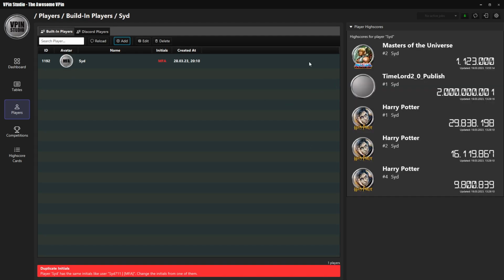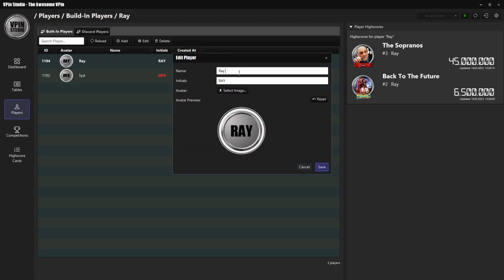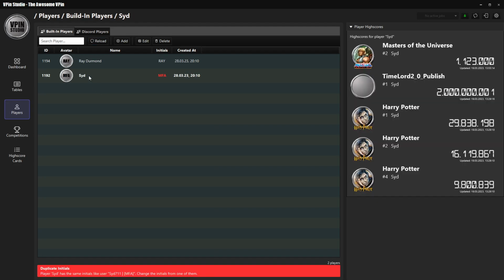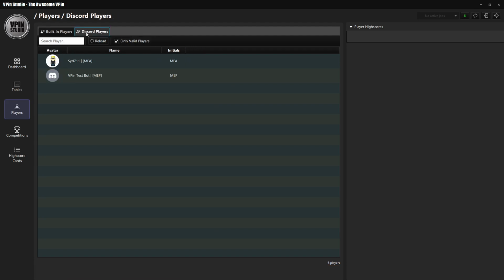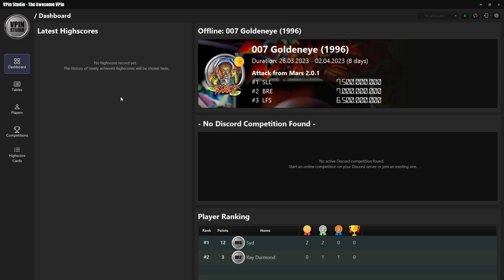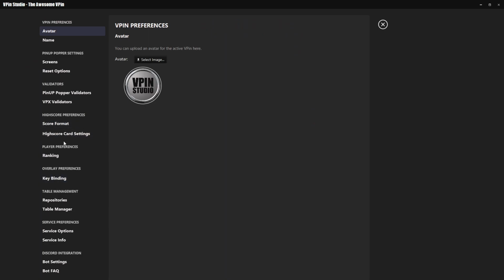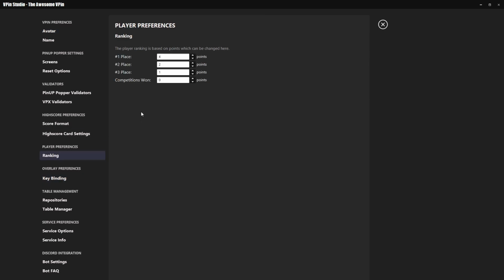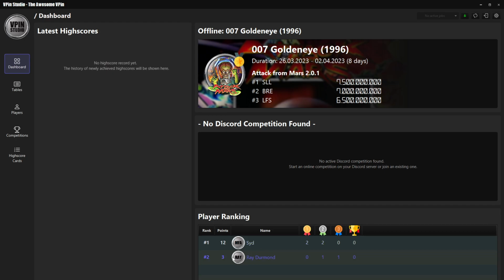Pin Studio - Build-In Players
This video describes how you can add players to the VPin Studio and bring the player ranking widget to life.